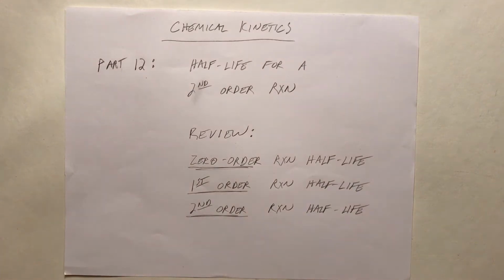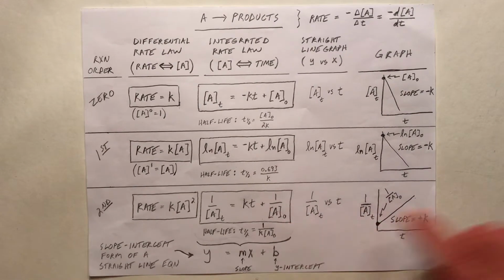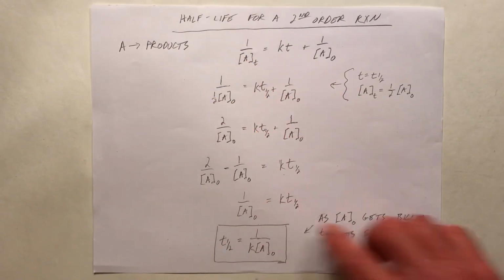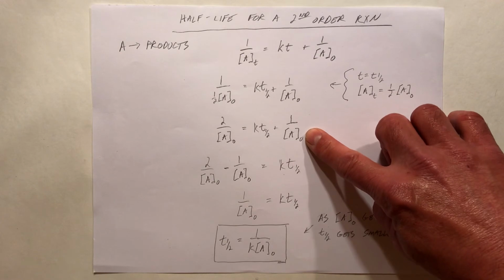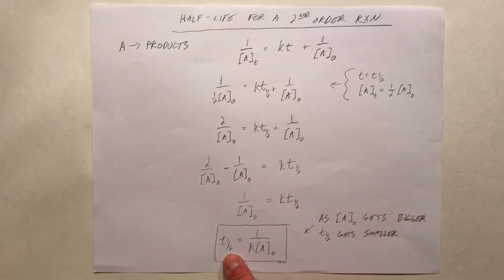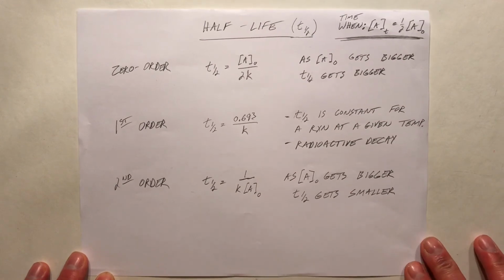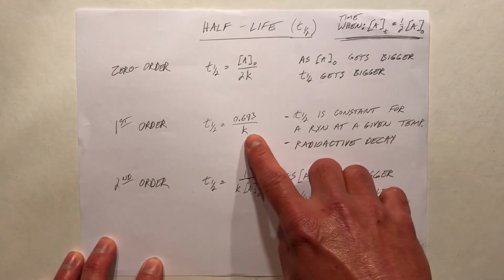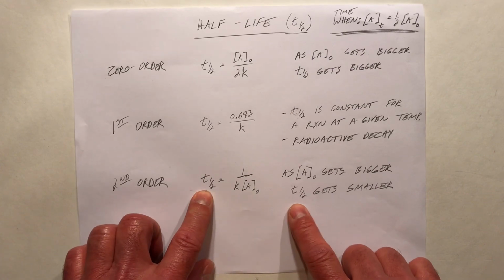Chemical Kinetics Part 12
Half-life for a second order reaction and a review of half-life.